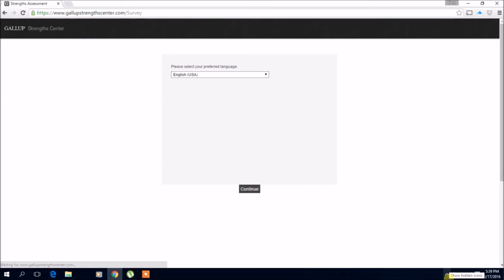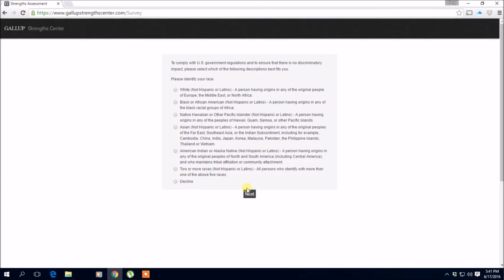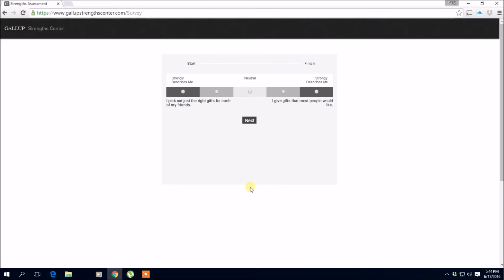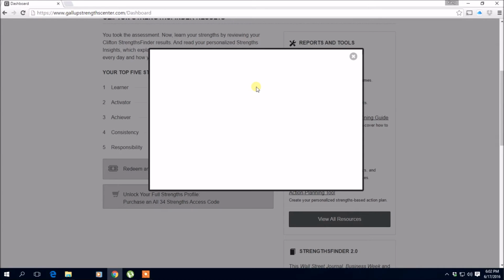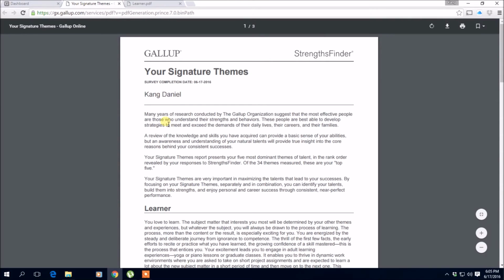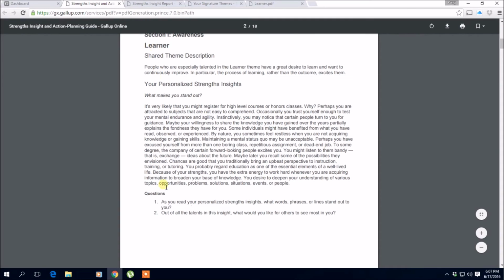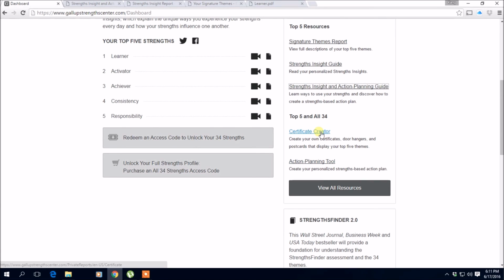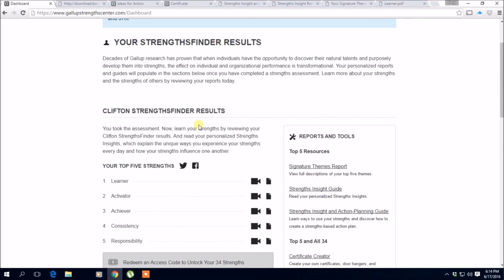Unboxing the StrengthsFinder 2.0 assessment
This video takes you through what you'll get when you purchase a Clifton StrengthsFinder assessment. Below are the different sections of the video

Demographics: 0:00
The report: 5:00
Other tools: 13:27
Summary: 14:54

Let's learn from one another!